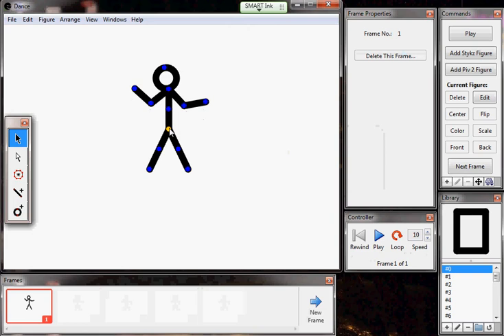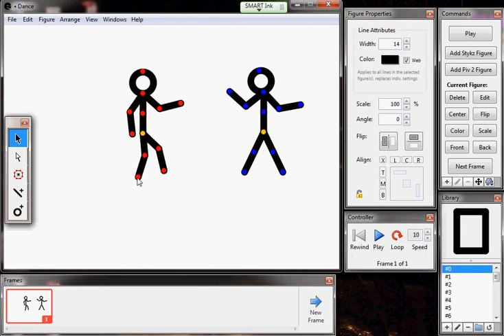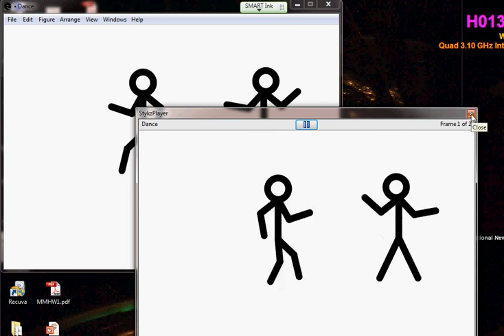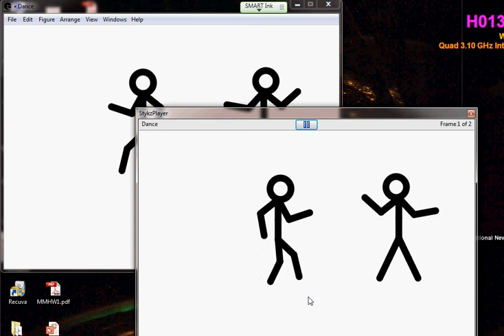Stykz - Flipping an object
This video shows you how to use the flip tool to create a simple animation